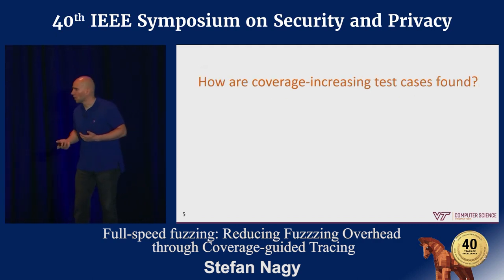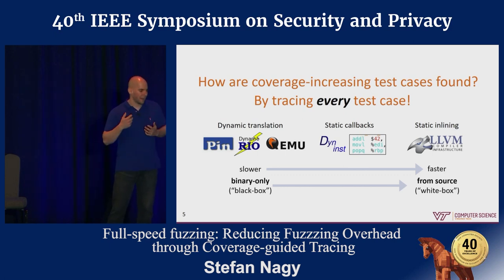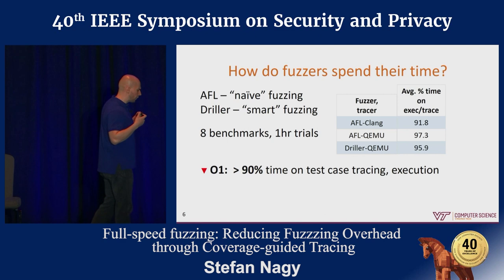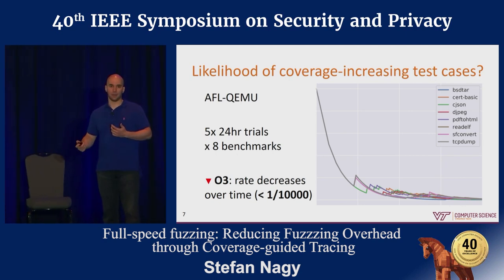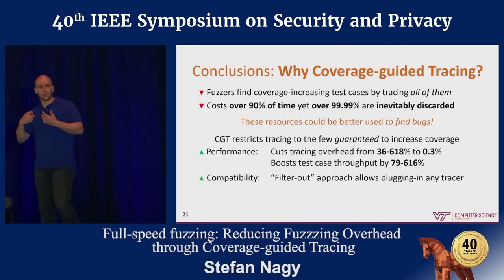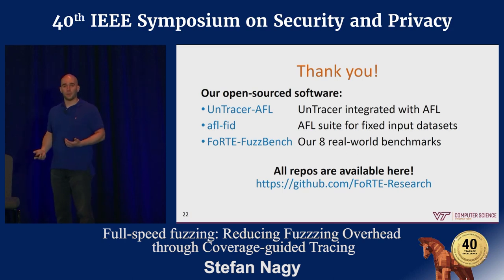Full speed Fuzzing: Reducing Fuzzing Overhead through Coverage-guided Tracing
Full speed Fuzzing: Reducing Fuzzing Overhead through Coverage-guided Tracing - Stefan Nagy
   2019 IEEE Symposium on Security & Privacy

Coverage-guided fuzzing is one of the most successful approaches for discovering software bugs and security vulnerabilities. Of its three main components: (1) test case generation, (2) code coverage tracing, and (3) crash triage, code coverage tracing is a dominant source of overhead. Coverage-guided fuzzers trace every test case's code coverage through either static or dynamic binary instrumentation, or more recently, using hardware support. Unfortunately, tracing all test cases incurs significant performance penalties–-even when the overwhelming majority of test cases and their coverage information are discarded because they do not increase code coverage. To eliminate needless tracing by coverage-guided fuzzers, we introduce the notion of coverage-guided tracing. Coverage-guided tracing leverages two observations: (1) only a fraction of generated test cases increase coverage, and thus require tracing; and (2) coverage-increasing test cases become less frequent over time. Coverage-guided tracing encodes the current frontier of coverage in the target binary so that it self-reports when a test case produces new coverage–-without tracing. This acts as a filter for tracing; restricting the expense of tracing to only coverage-increasing test cases. Thus, coverage-guided tracing trades increased time handling coverage-increasing test cases for decreased time handling non-coverage-increasing test cases. To show the potential of coverage-guided tracing, we create an implementation based on the static binary instrumentor Dyninst called UnTracer. We evaluate UnTracer using eight real-world binaries commonly used by the fuzzing community. Experiments show that after only an hour of fuzzing, UnTracer's average overhead is below 1%, and after 24-hours of fuzzing, UnTracer approaches 0% overhead, while tracing every test case with popular white- and black-box-binary tracers AFL-Clang, AFL-QEMU, and AFL-Dyninst incurs overheads of 36%, 612%, and 518%, respectively. We further integrate UnTracer with the state-of-the-art hybrid fuzzer QSYM and show that in 24-hours of fuzzing, QSYM-UnTracer executes 79% and 616% more test cases than QSYM-Clang and QSYM-QEMU, respectively.